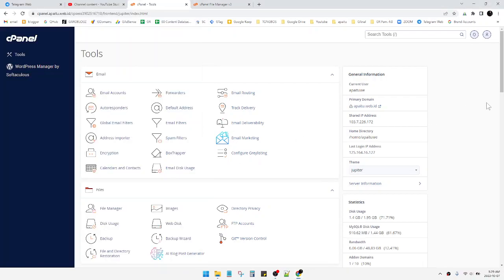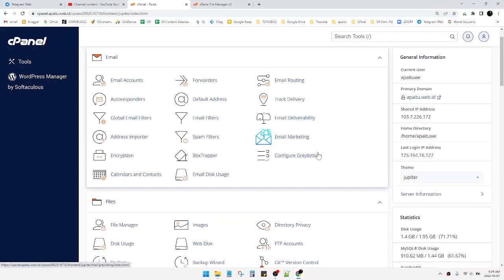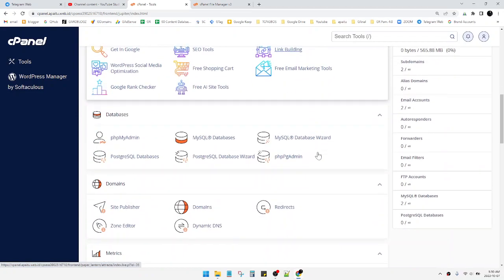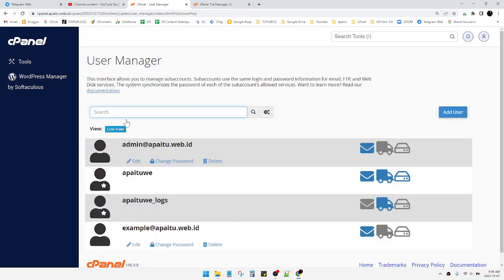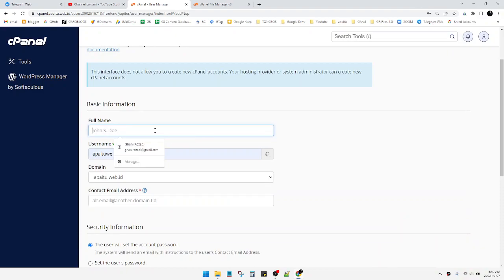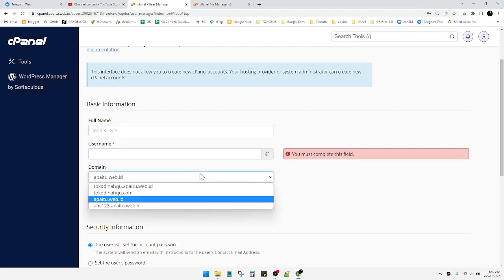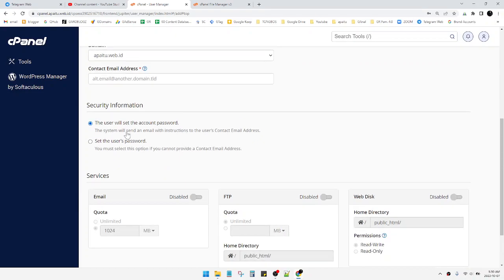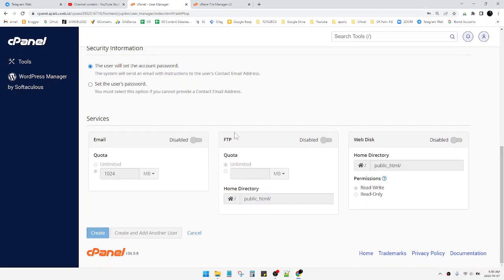How to Add User in CPanel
here if you want to add user to access to your CPanel